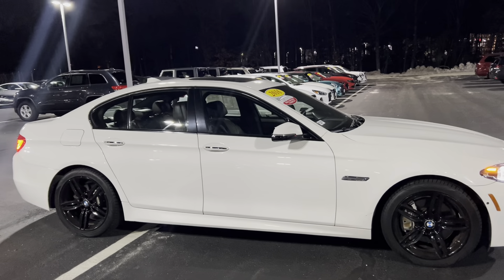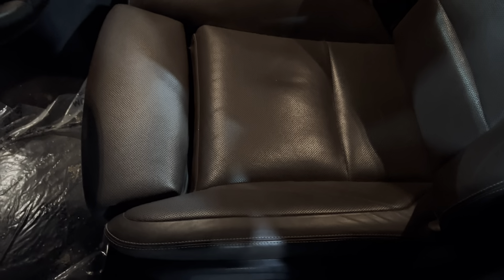2016 BMW 550i FULLY LOADED